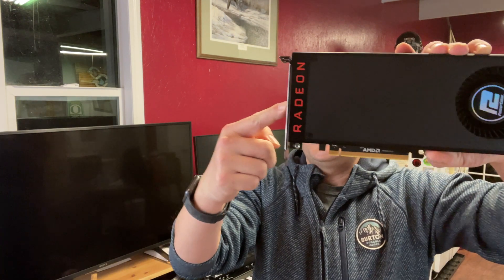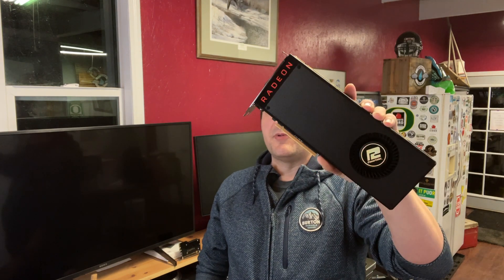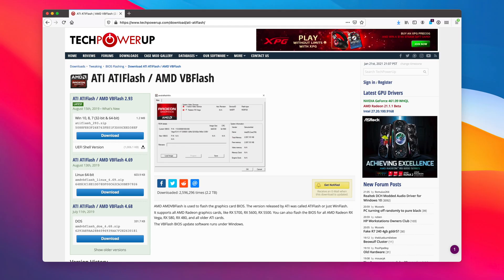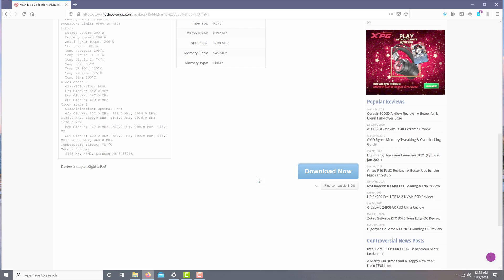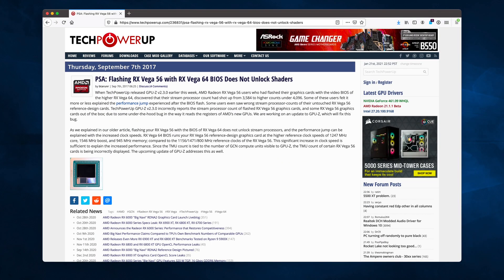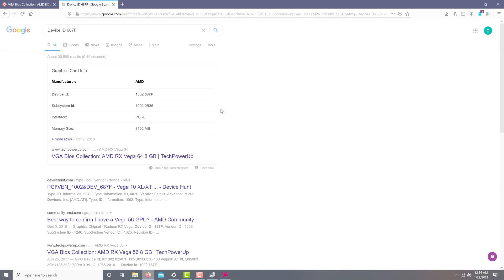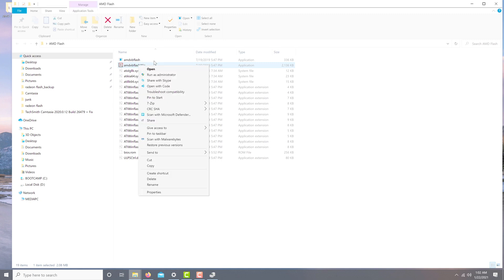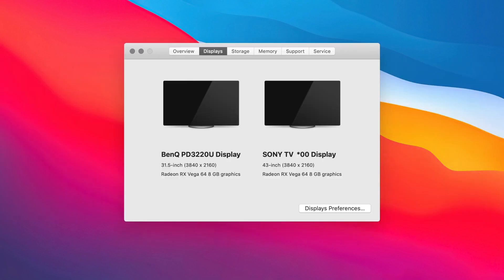Flashing a Vega 56 to Vega 64 on a Mac Pro 5,1 2010 & (3,1 2008, 4,1 2009, 5,1 2010 and 7,1 2019)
What a simpler time it was when I recorded this. You could buy a Vega 56 for $200.

Flashing a Vega 56 to a Vega 64 on classic Mac Pro is really easy, while I forgot to mention it, this process is exactly the same on the 2019 Mac Pros.  There's more than a few tutorials out there so this isn't new ground for this particular GPU but I figured it'd be good to approach this from the angle of a Mac user.

Links!

PSA: Flashing RX Vega 56 with RX Vega 64 BIOS Does Not Unlock Shaders

Beating the RTX 2070 with Vega 56 Mods | Unlimited Power

Edited in Final Cut Pro X, Motion, Compressor, Pixelmator Pro on a MacBook Air M1, recorded on iPhone 12 Pro + Shure MV88. Voice-over recorded/mixed on a Shure SM7b + FocusRite Clarett , Cubase Studio on Mac Pro. Music by me.